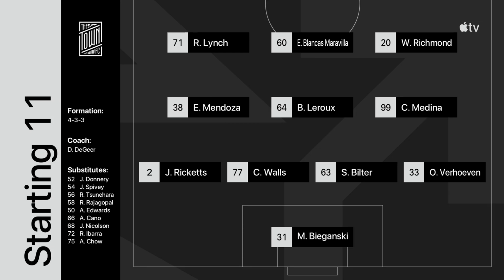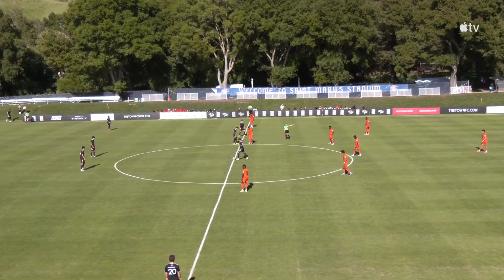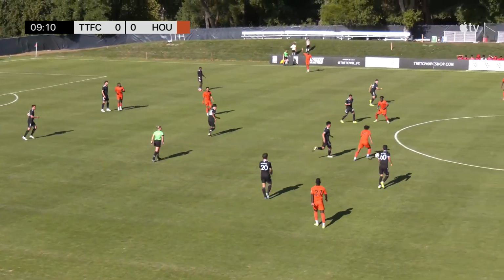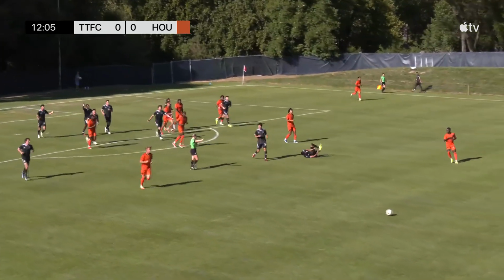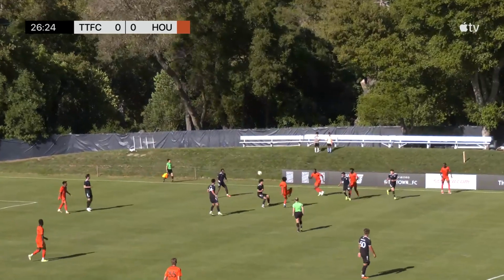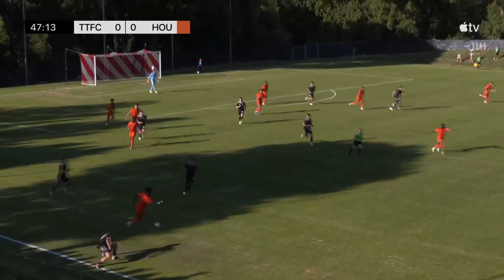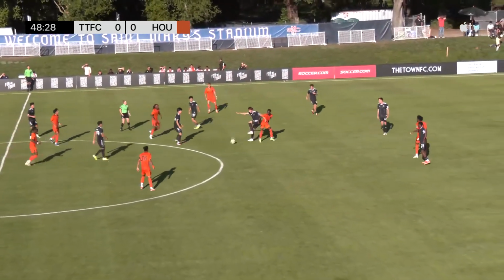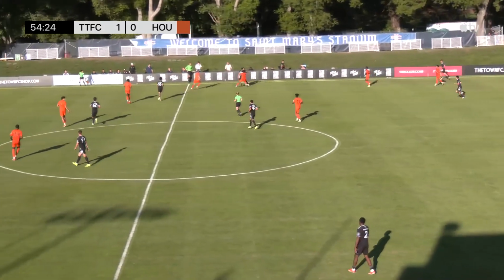90 in 15: The Town FC vs. Houston Dynamo 2 | May 03, 2024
2024 Highlights: The Town FC vs. Houston Dynamo 2

For more information about MLS NEXT Pro, visit the league's official